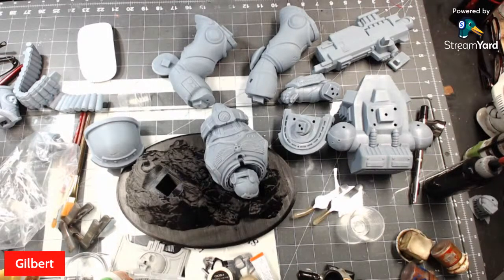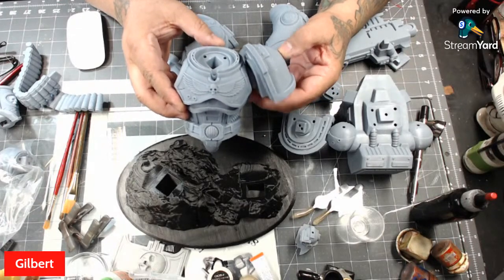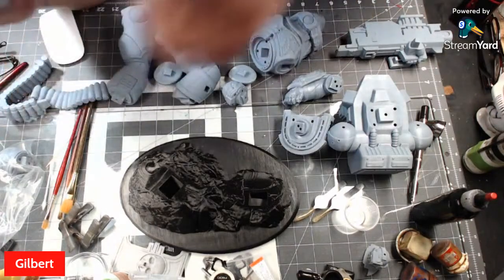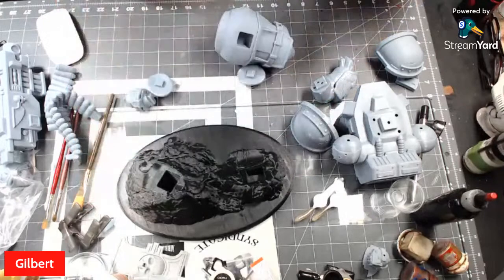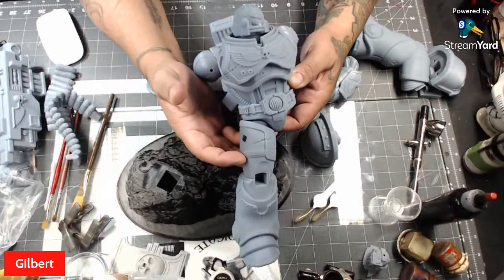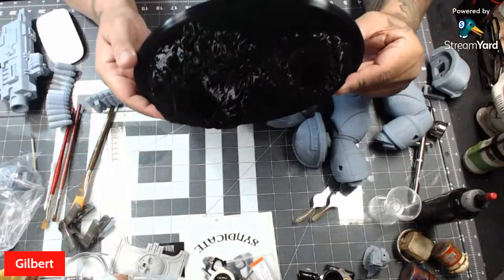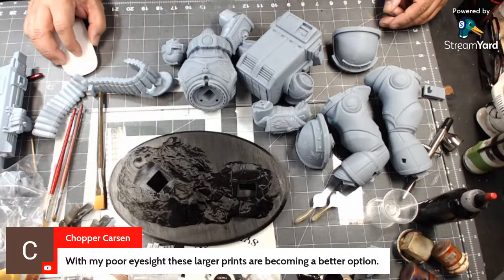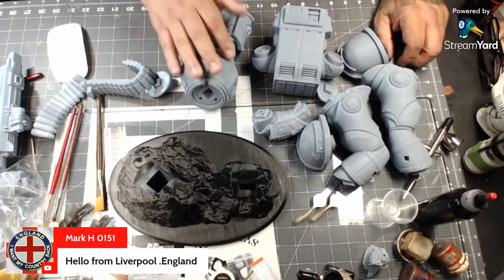Next Build: Space Marine!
Going to start this big  NY3DCreations, resin figure. Should be a lot of fun painting him